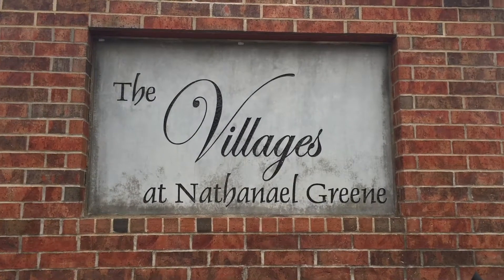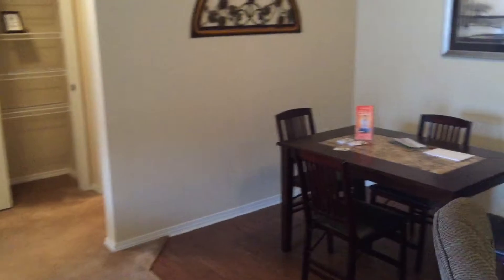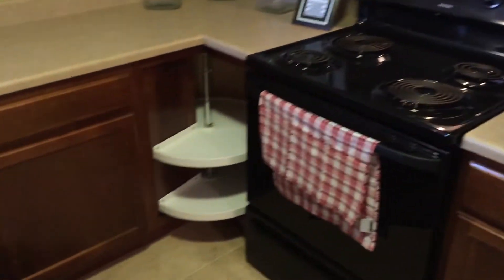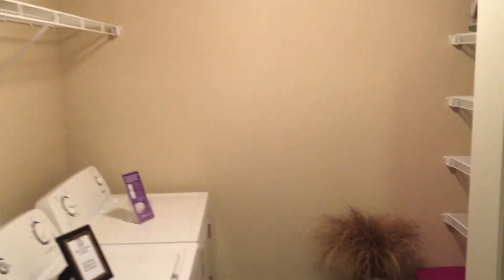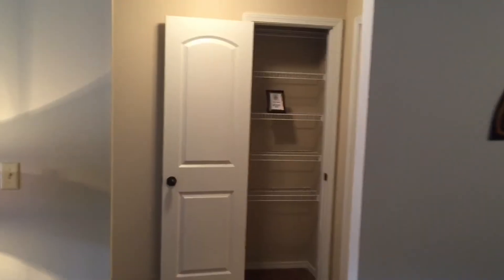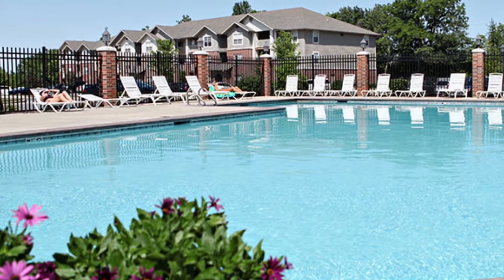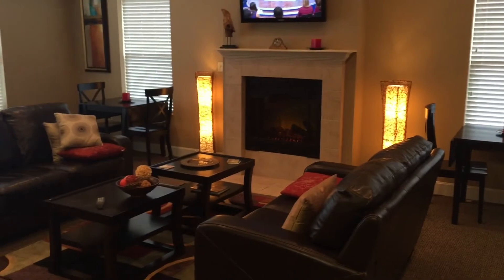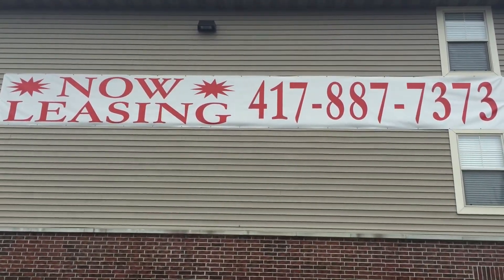The Villages at Nathanel Greene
Come tour the Award Winning, Villages at Nathanel Greene!